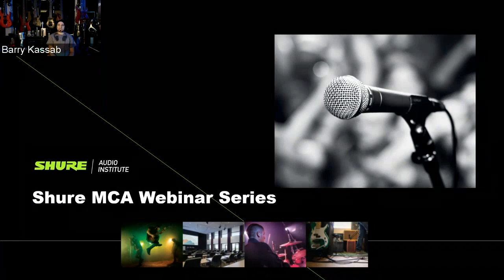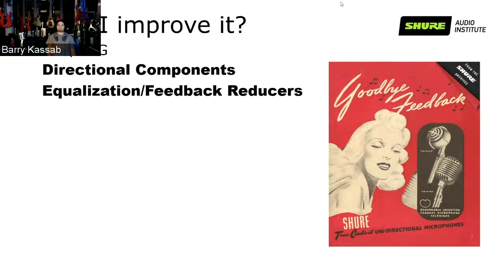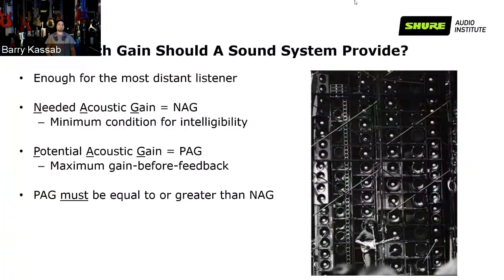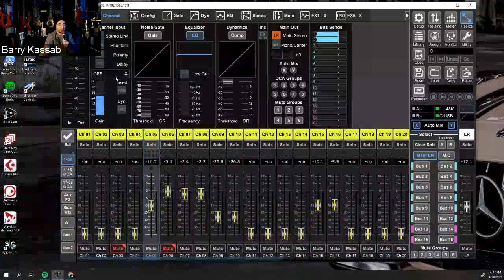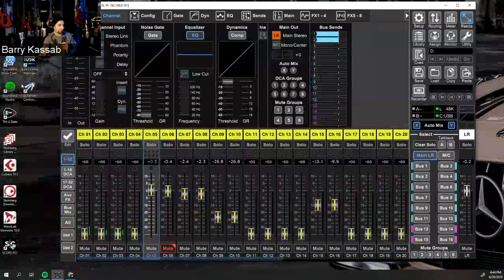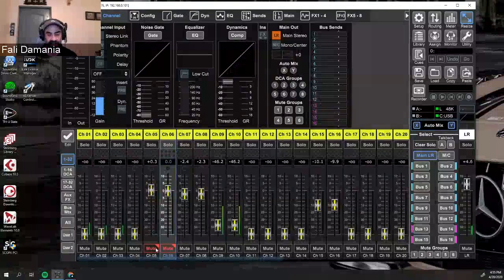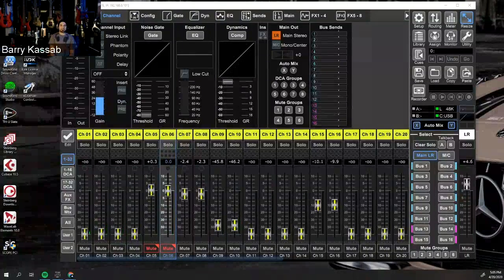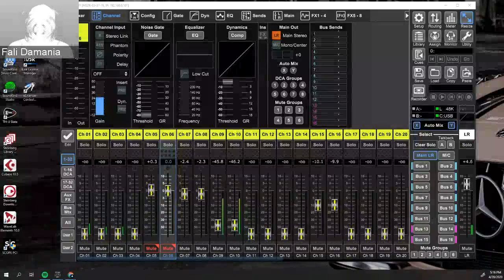Shure Webinar: What is Gain Structure?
This Webinar will be handling the signal path from the microphone until the final output to the speakers, gain structure affects the behavior of the system and can directly cause issues such as feedback and distortion.
We shall speak about every stage of the signal chain and how it impacts the signal gain and how to optimize the system for max performance.